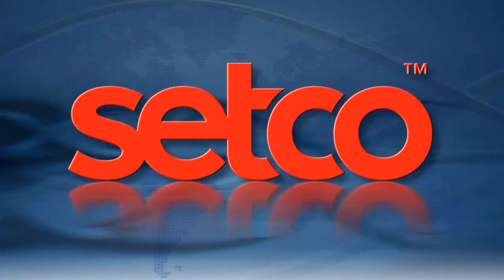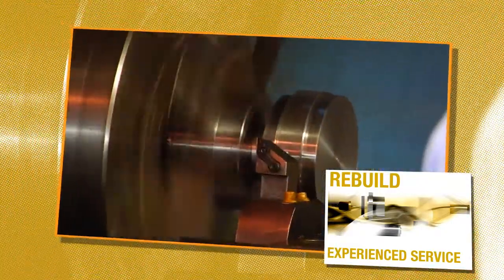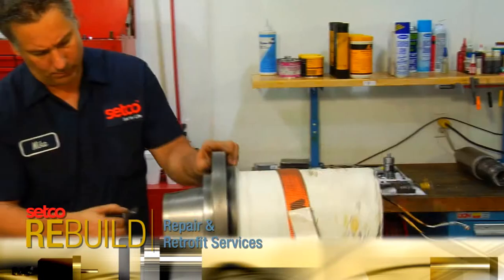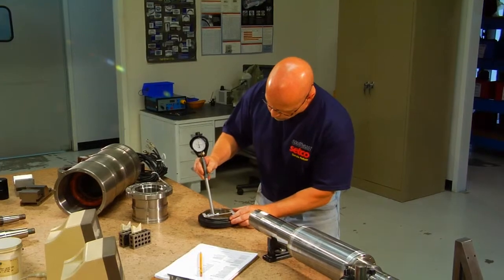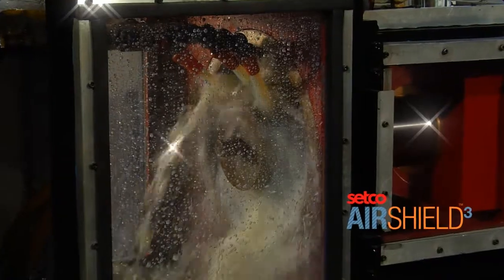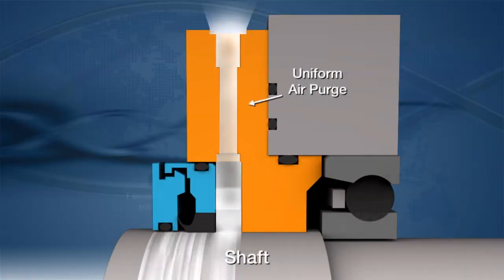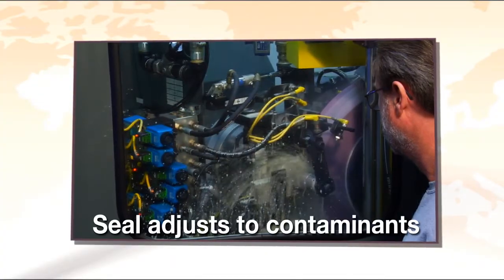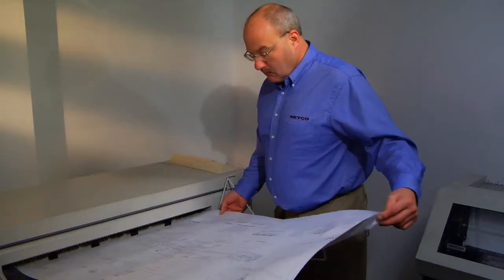Setco Sample Video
Clips from 3 Setco Videos